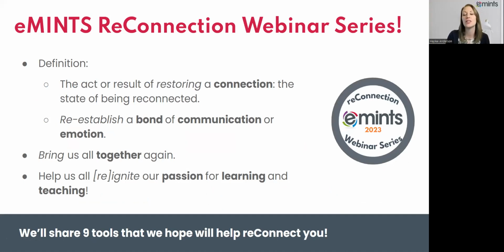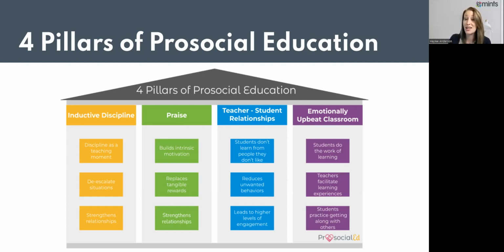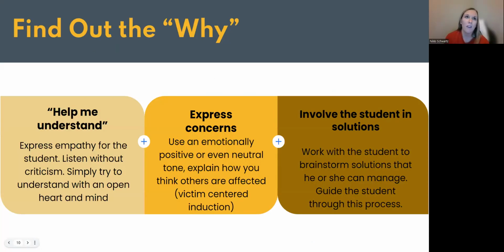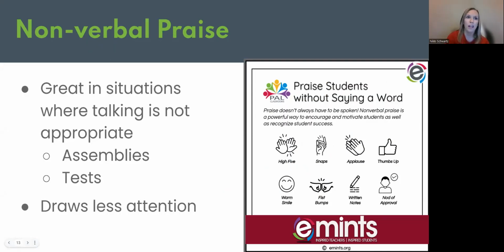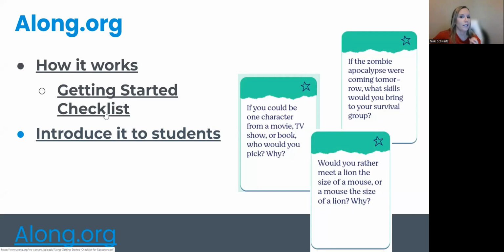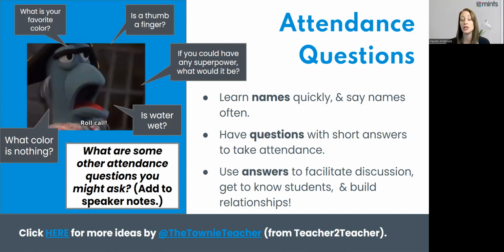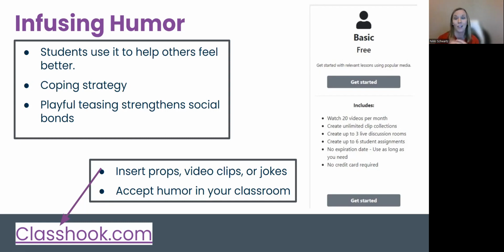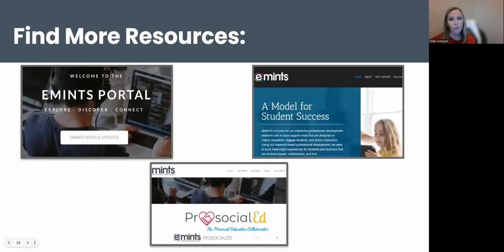eMINTS Prosocial Classrooms & You Webinar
Learn how small acts of kindness and compassion can greatly impact our communities and the world. Discover new ways to promote positivity and build stronger relationships with those around you. Don't miss out on this opportunity to grow and make a difference!

0:00 Welcome
0:26 Course Rundown
1:11 eMINTS Staff Introduction
2:35 Reconnecting Webinar Series
3:24 Open Mic
6:04 ProSocial Education
8:34 Four Pillars of Prosocial Education
10:50 Tips & Tricks
13:20 Pillar 1: Inductive Discipline
17:14 Find out the "Why"
21:00 Victim-centered Induction
23:44 Pillar 2: Praise
25:27 Non-verbal Praise
27:14 Vocaroo
29:04 Pillar 3: Teacher-Student Relationships
31:44 Along.org
35:08 Attendance Questions
43:13 Pillar 4: Emotionally Upbeat Classroom
45:02 Infusing Humor
48:39 AnswerGarden
51:31 Other Opportunities with eMINTS
54:07 eMINTS Tip Cards & Resources